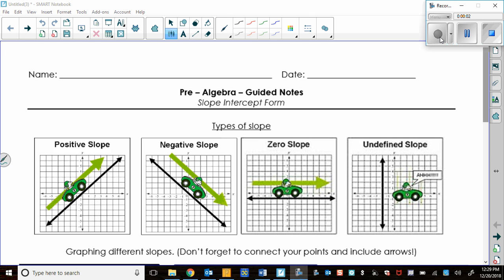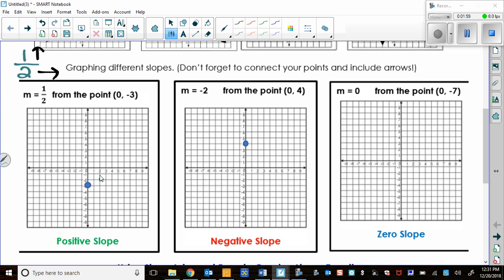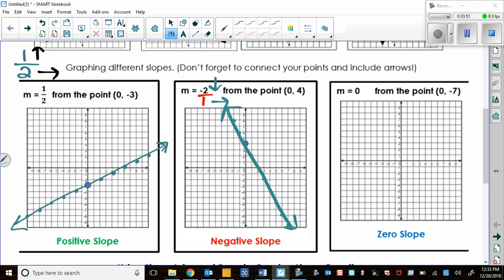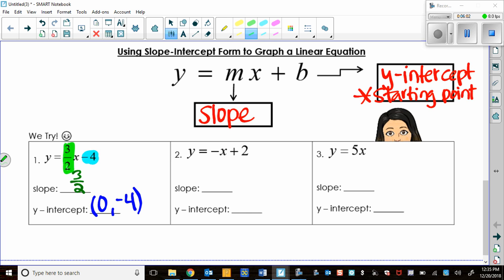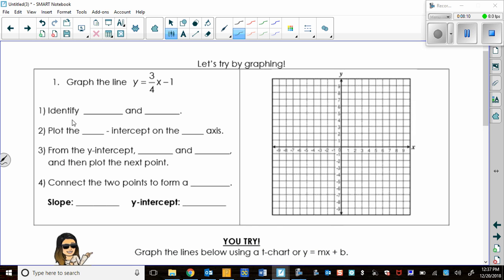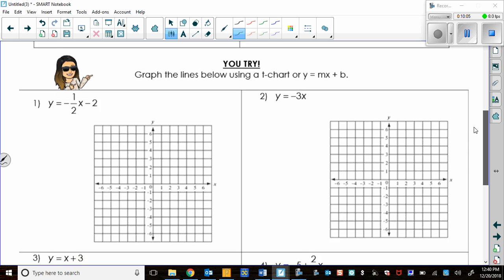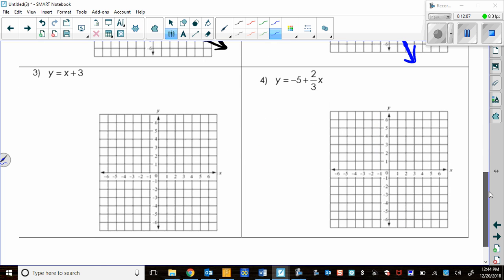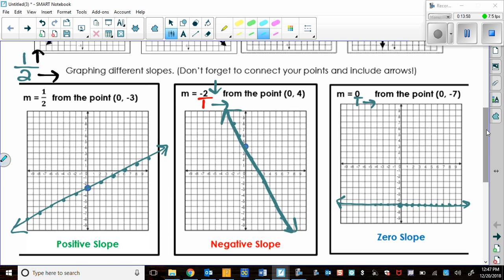Slope intercept Form